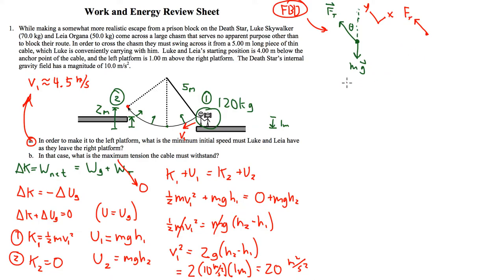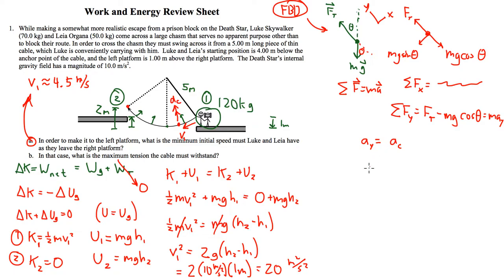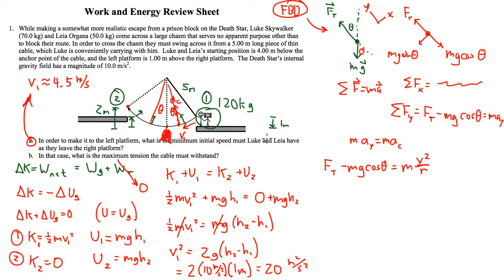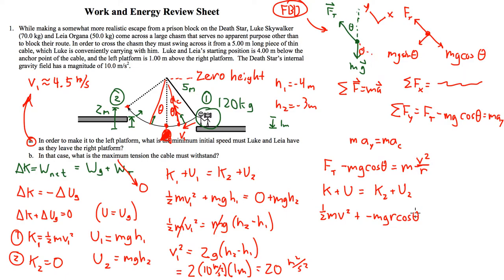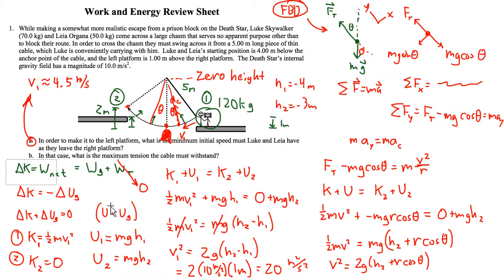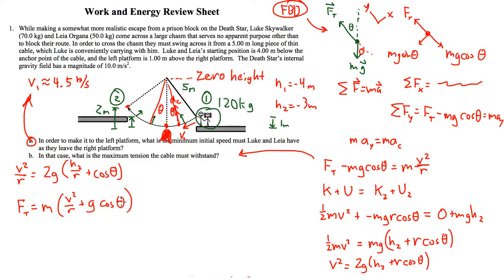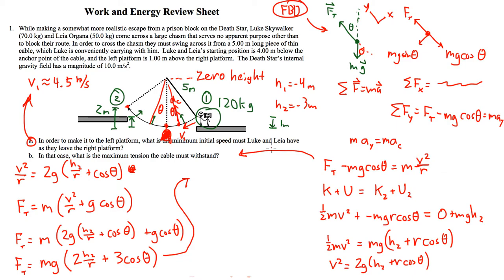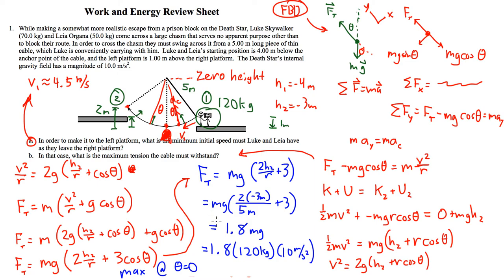Work+Energy Review P1 b